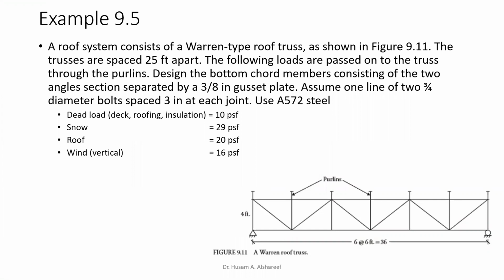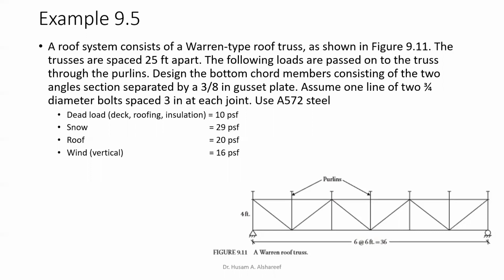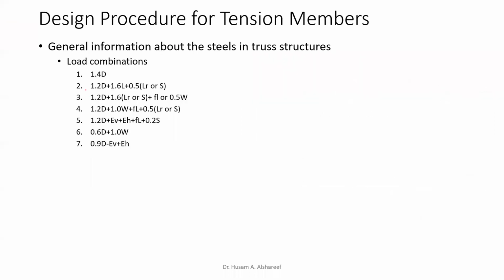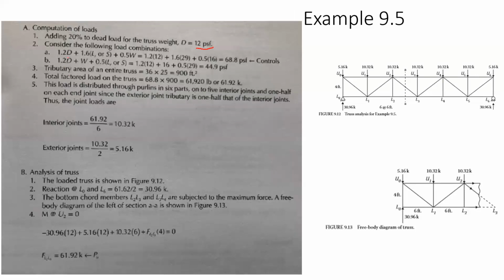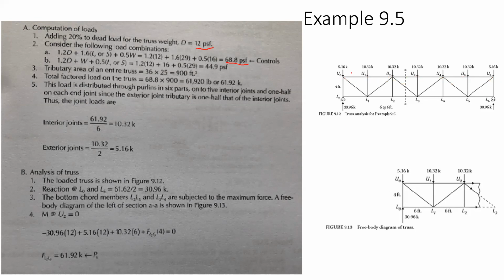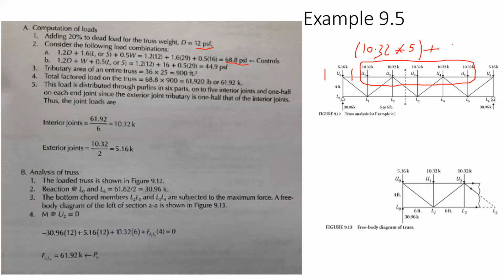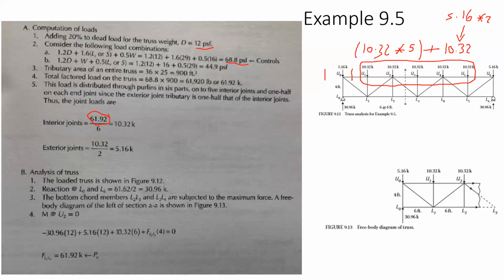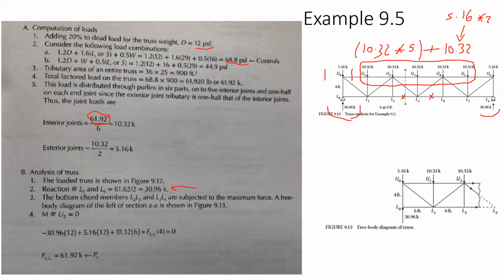Truss joist tension design part 2